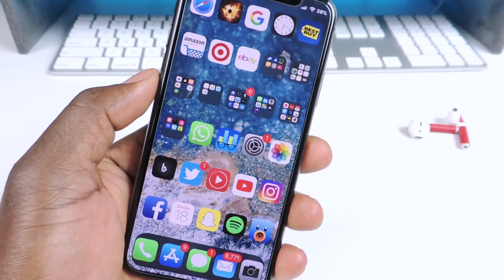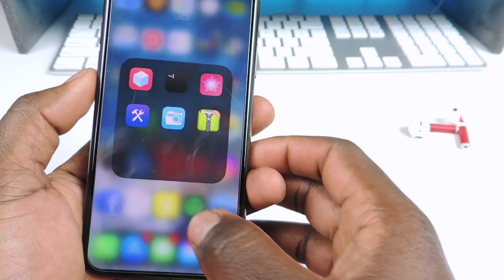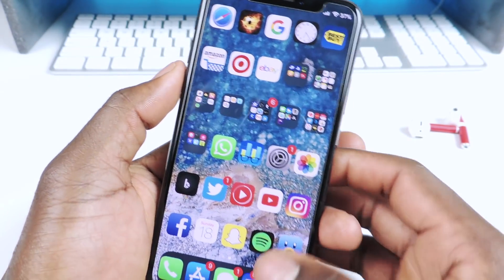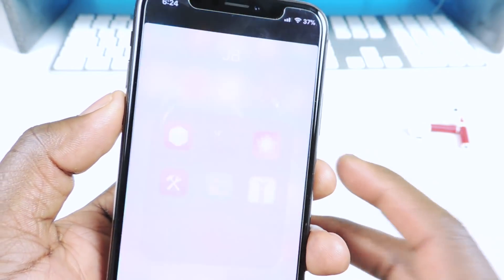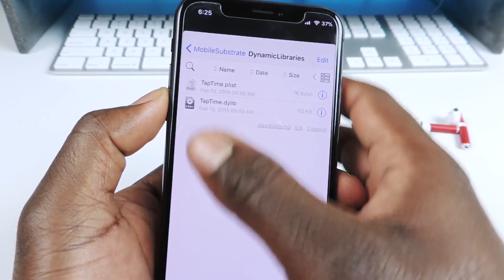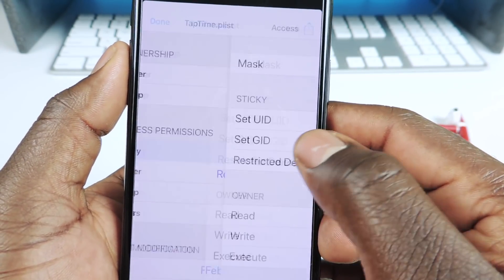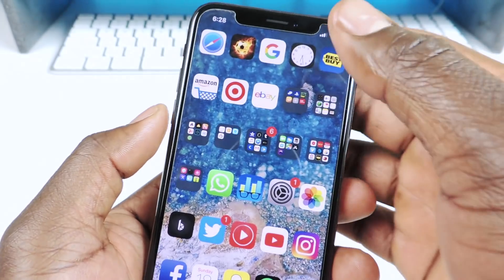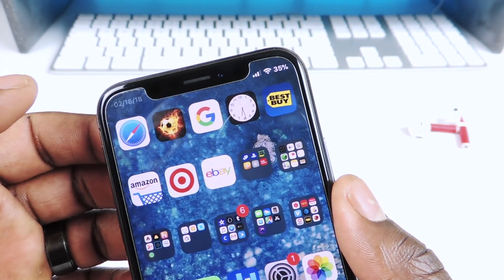How To Install Tweaks Without Cydia, After Electra Jailbreak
VIDEO LINKS